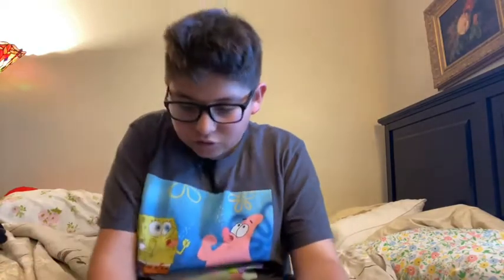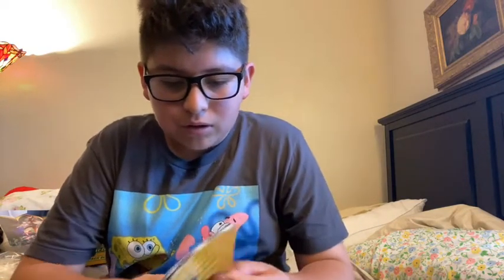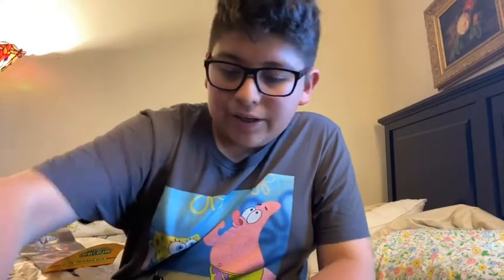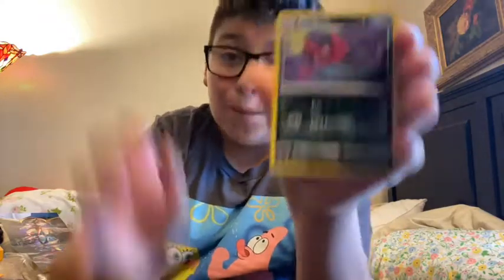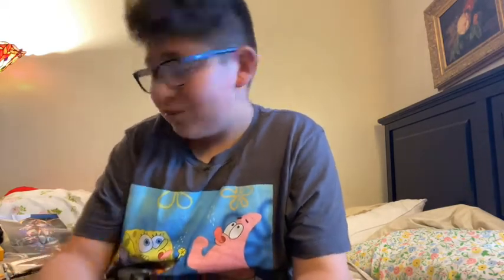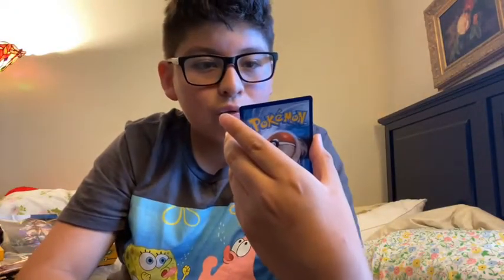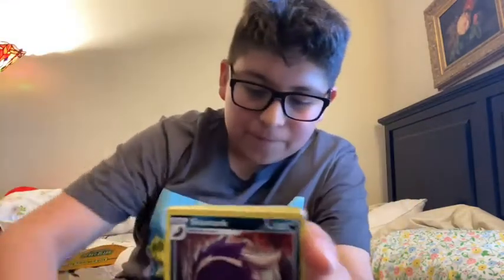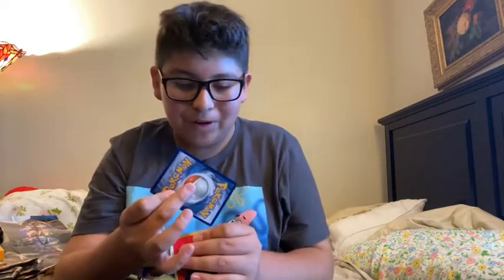Rebels clash ETB!!!